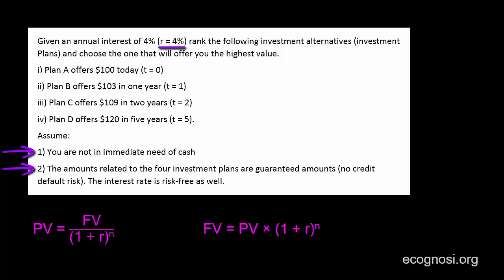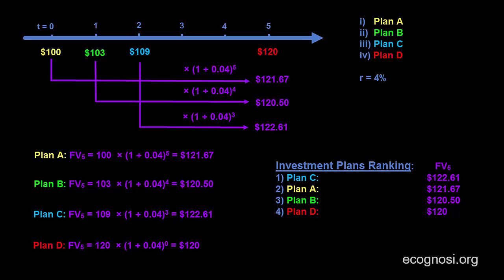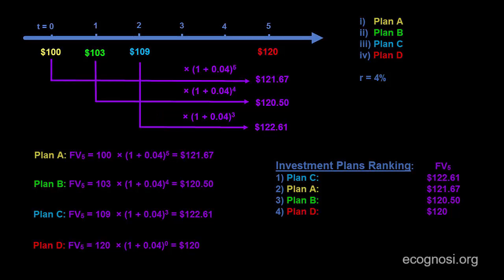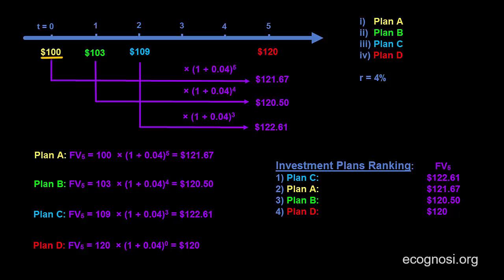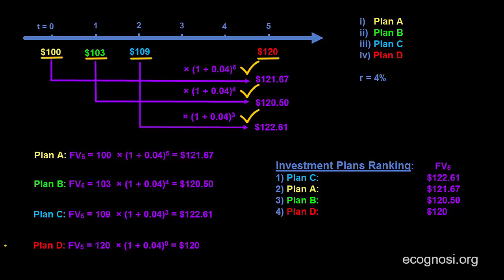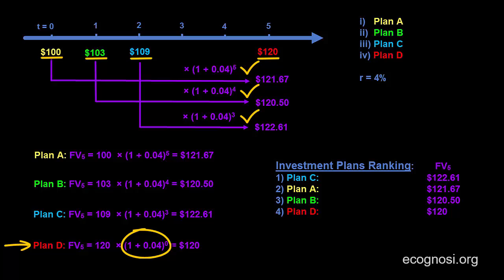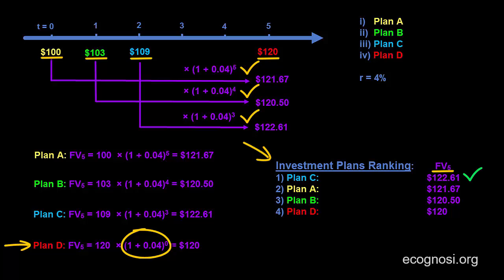Time Value of Money application: Ranking of Investment Alternatives (part 2)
In this video we solve the investment ranking problem given in the preceding video by taking the amounts associated with each investment alternative at the same point in time.